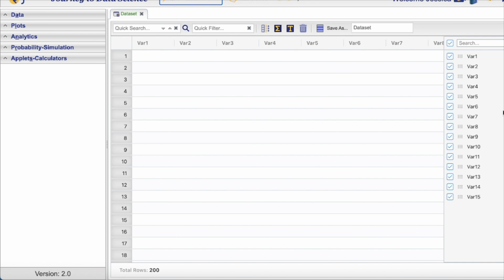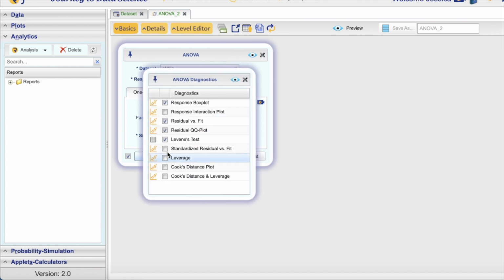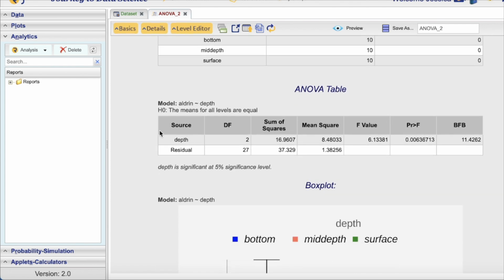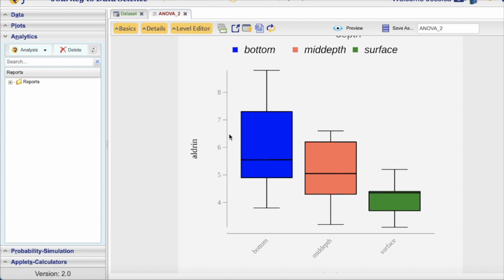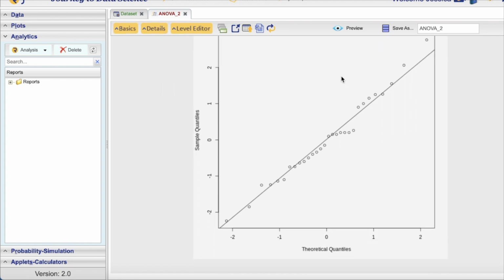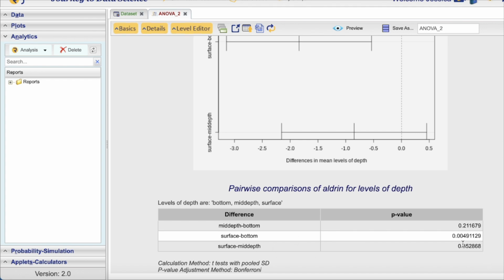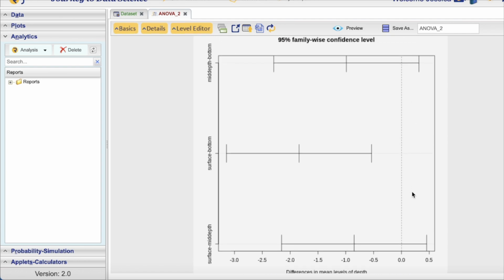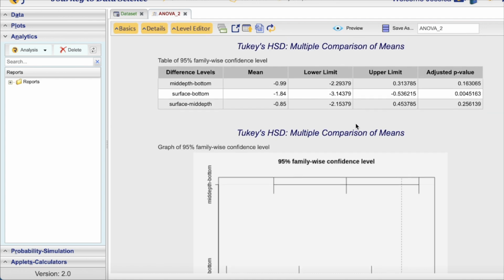Using Rguroo for ANOVA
Math 219 ISM